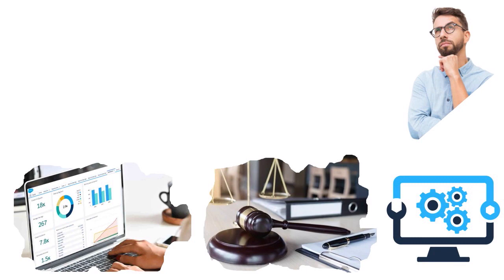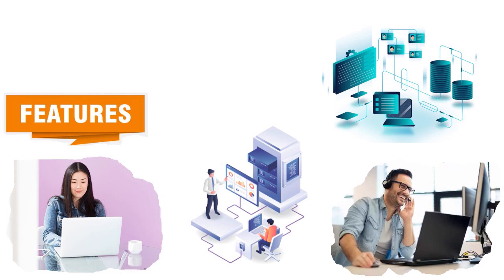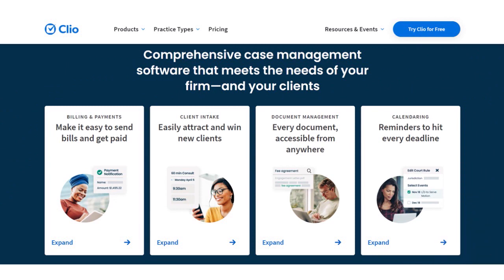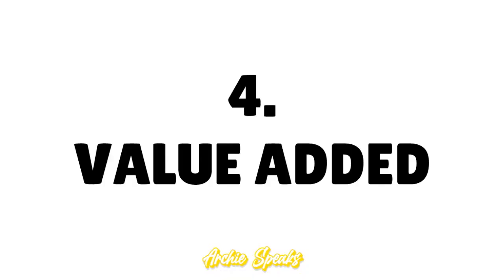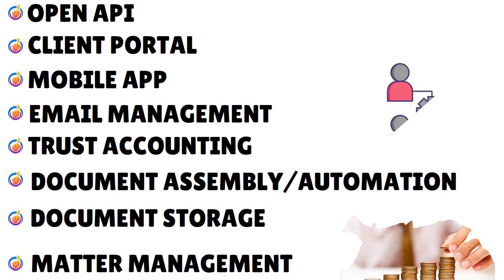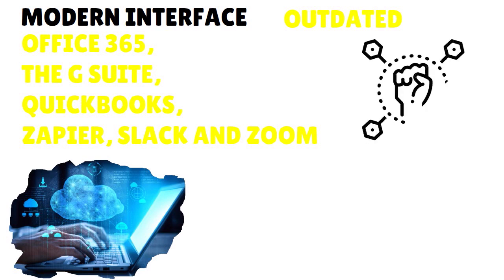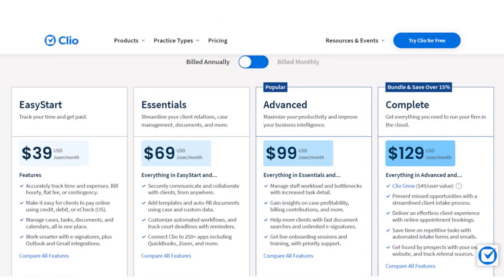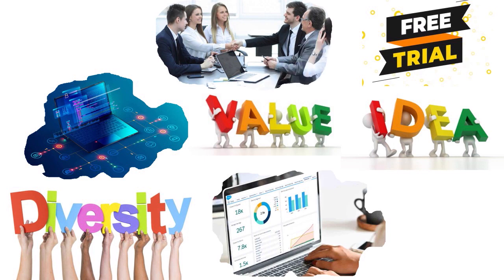The 2025 CLIO Review The Company Wished You Didn't See: The Truth Behind CLIO's Features and Pricing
🤵Clio Review 2025 - Can Clio Legal Software Help Your Practice? Pros, Cons, Features, Pricing, etc.
This Clio Review reveals stuff about Clio you must know before purchasing the software. Watch now!